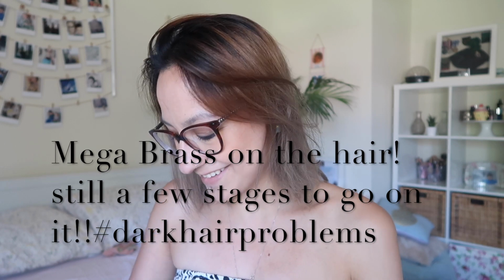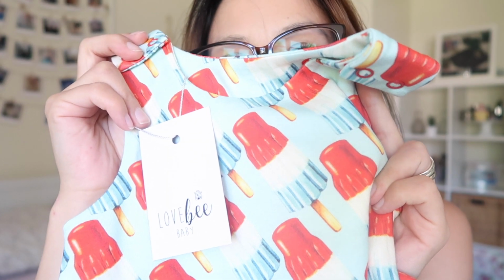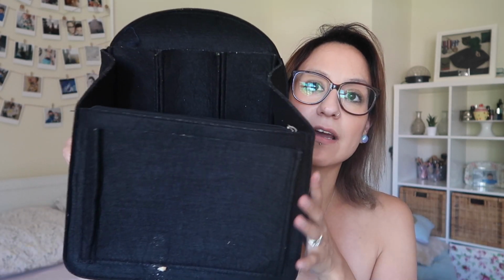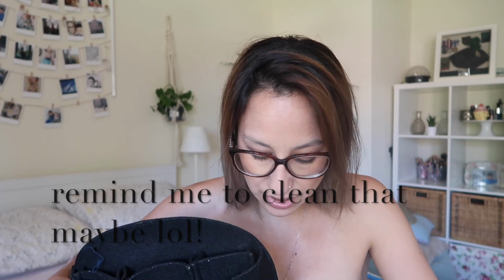MY CHANGING BAG COLLECTION, HOW TO CHOOSE! | PLUS MINI UNBOXING!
This is a super adhoc video here! I decided to film a video on changing bags and how to choose the one that is right for you. Plus the ones I like! I also added in a little unboxing as I had seconds before filming received this item!!

Rucksack Felt Insert

Pacapod Oban (red is very rare and hard to find. They discontinued it but I found mine on Ebay so worth looking). -

JansSport Rucksack

My name is Yammy and I am a mum swiftly approaching my mid 30s. I have two beautiful boys little boys!! We were a military family until recently when my husband Chris was diagnosed with a rare and incurable cancer. My videos are all about parenting (attachment parenting) pregnancy, cloth nappies, frugal living, babywearing, breastfeeding, shopping and our lives!!